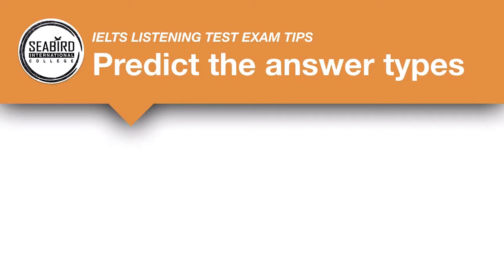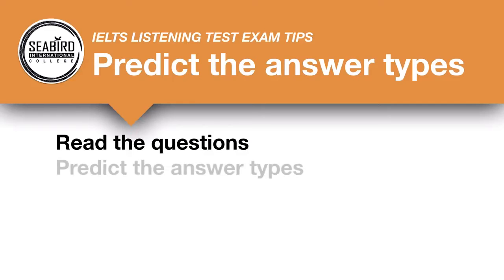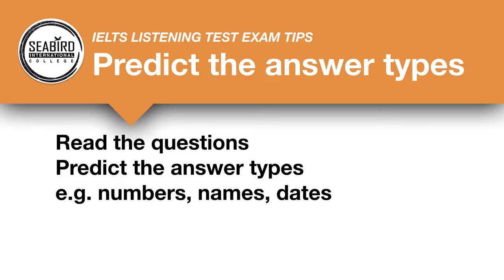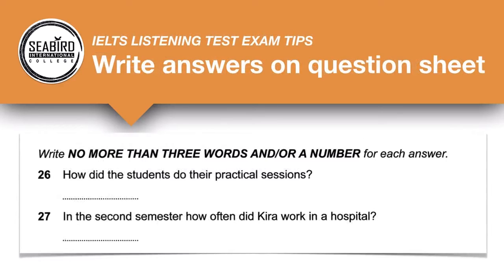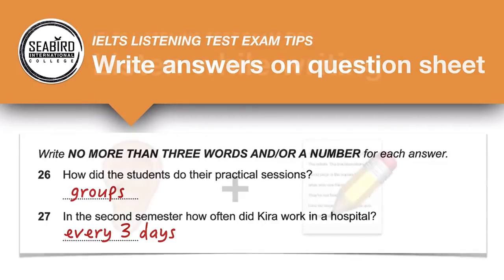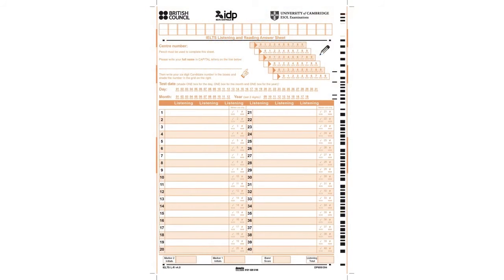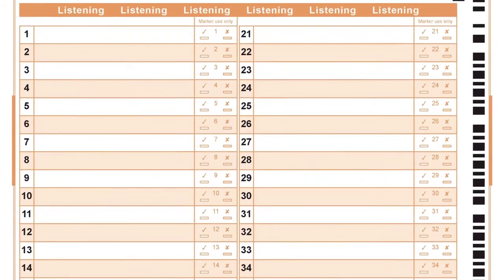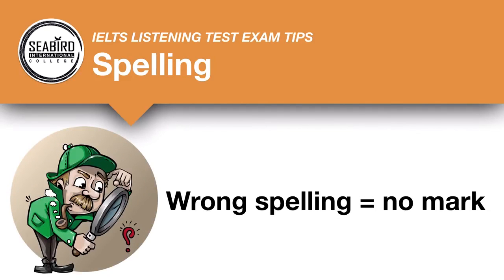IELTS Listening Test Exam Tips | SEABIRD INTERNATONAL